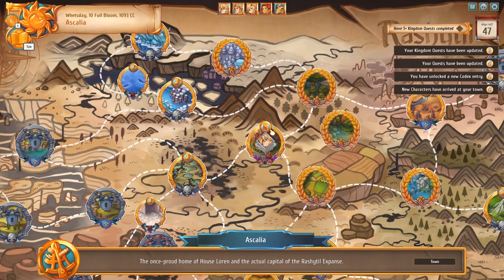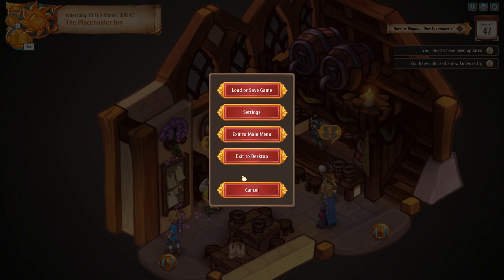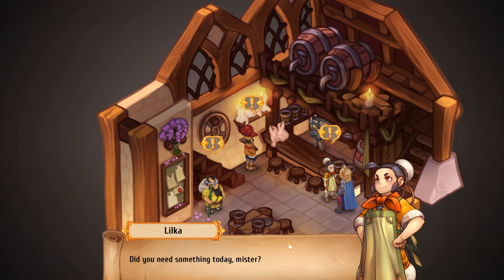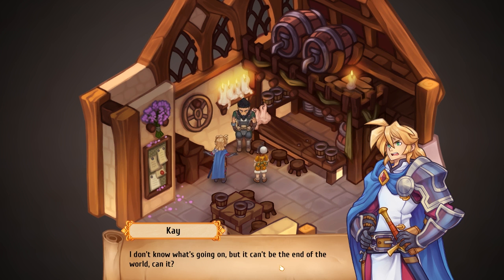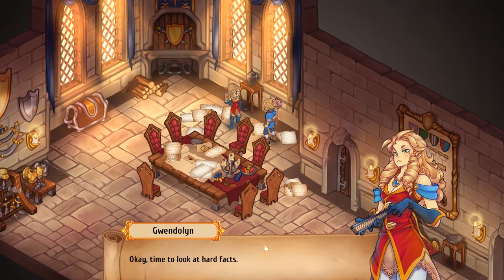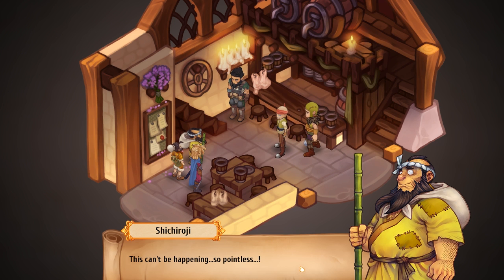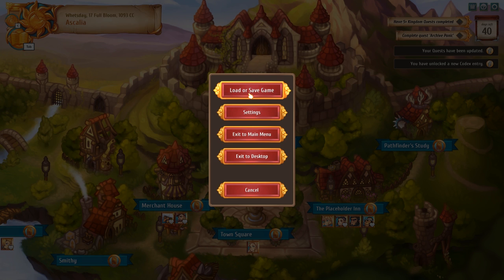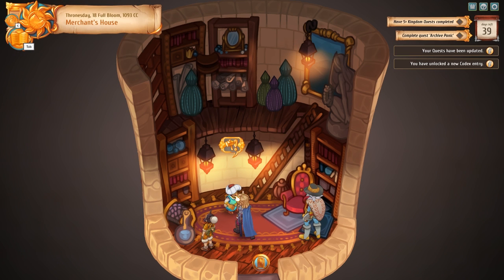Let's Play Regalia: Of Men And Monarchs - PC Gameplay Part 14 - The Friendship Episode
Regalia: Of Men And Monarchs is an RPG full of challenging combat and exciting adventures. Create your party of distinct individuals and get to work! There's a lot to be done if you are to rebuild your kingdom.

Enjoy the beautiful hand-drawn graphics, lose yourself in the original orchestral soundtrack composed by Game Audio Factory (of Furi and the Endless series fame), and go adventuring in the untamed regions of the land of Ascalia!

Your story begins in somewhat unexpected circumstances. Who would have thought that after your father passed away you would inherit… a wondrous kingdom far, far away? Unfortunately as soon as you arrive in Ascalia you find out the kingdom is drowning in terrible debt. Now, through some good old fashioned adventuring, you have to return your family seat to its former glory, help out your new subjects, and repay the kingdom’s massive debt!

Regalia: Of Men And Monarchs is a brand new RPG and a Kickstarter success. It was funded by gamers who, just like us, believe that we need to have more good tactical role-playing games. In the end, it was made to be everything we ourselves want from an honest RPG game.

So, will you defeat all the rats, bandits, monsters, and debt collectors? Or will your ruined kingdom fall into an even worse ruin? If you don’t succeed it will be the world’s first ruined ruin. And that’s just the worst.